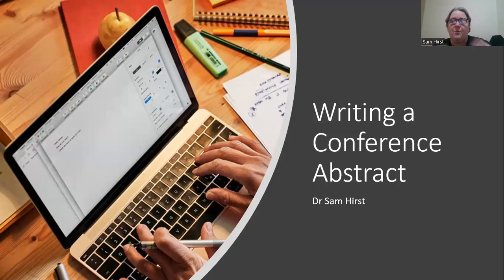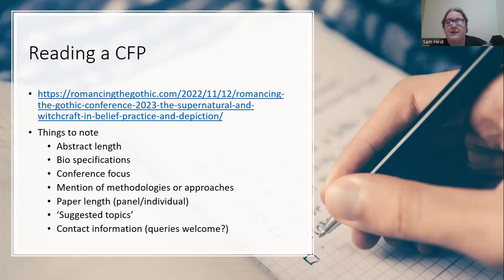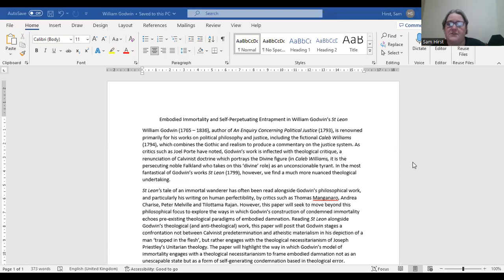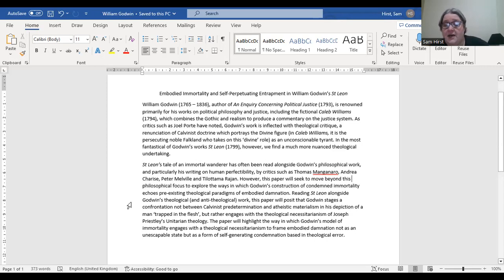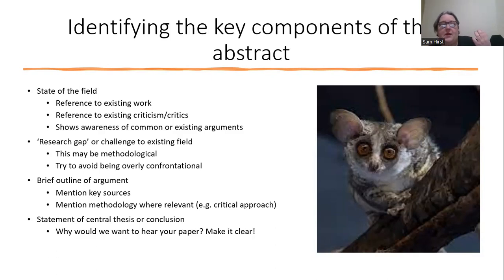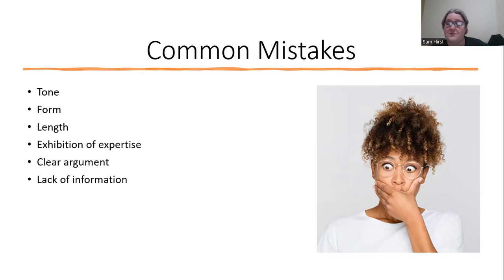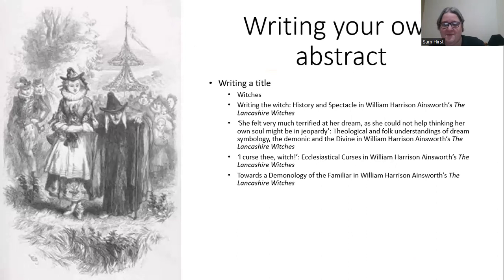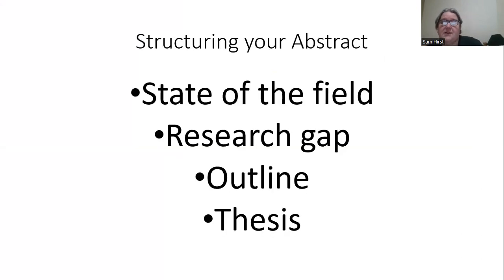How to Write an Abstract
This is a short video that I put together to act as a brief guide to writing abstracts (in a British context for a humanities conference).